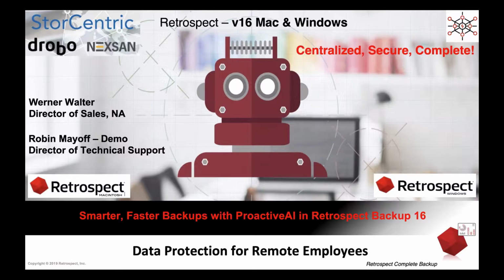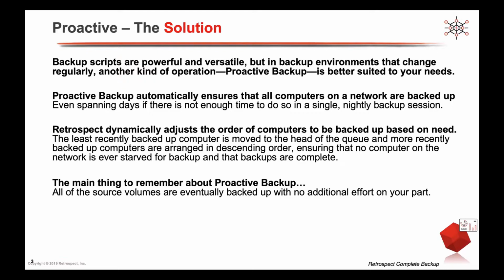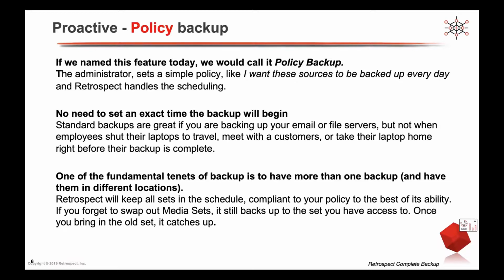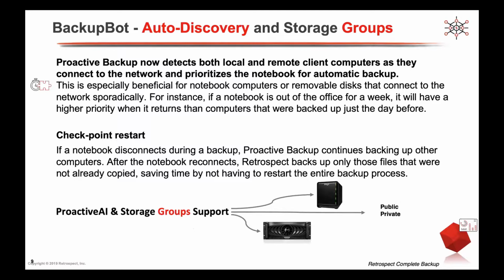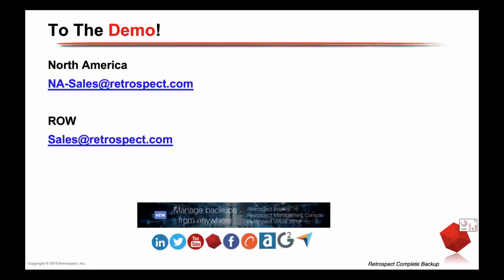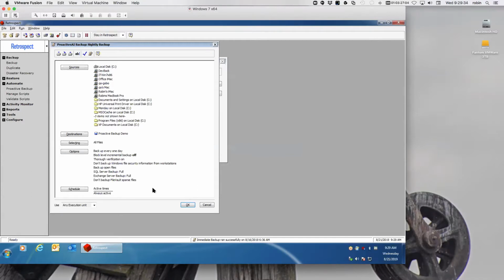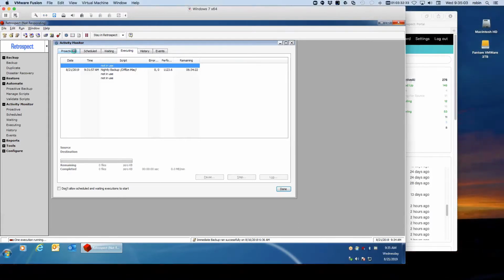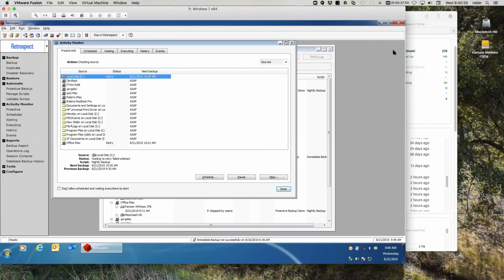Product Webinar: Smarter, Faster Backups with ProactiveAI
Join us for a 30-minute webinar on using ProactiveAI for smarter, faster backups in Retrospect Backup 16 and a demo of how to set one up, hosted by Werner Walter, Director of North America Sales and Robin Mayoff, Director of Technical Support.